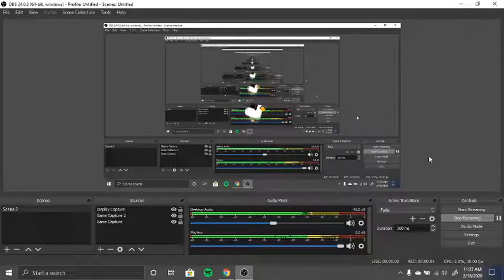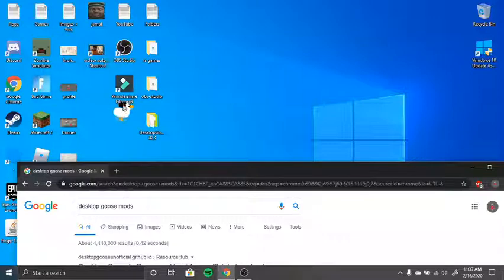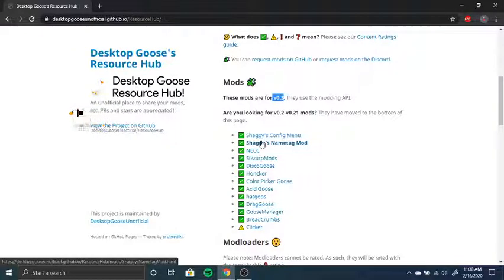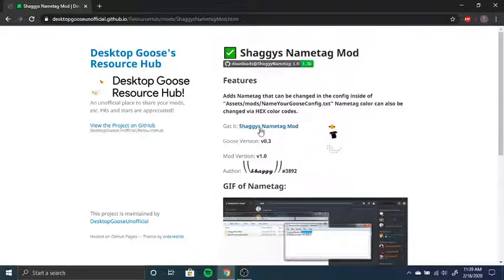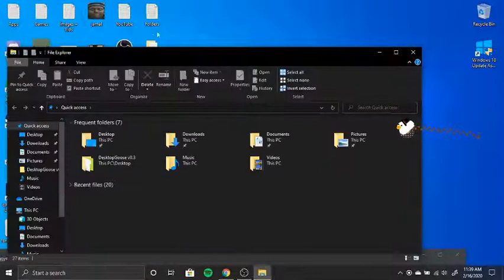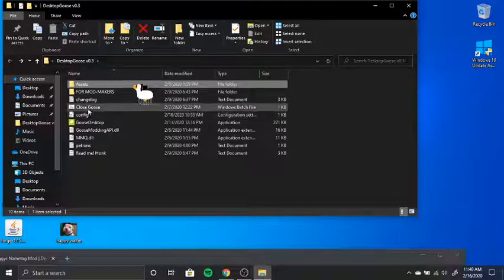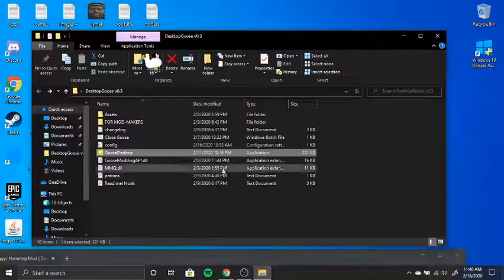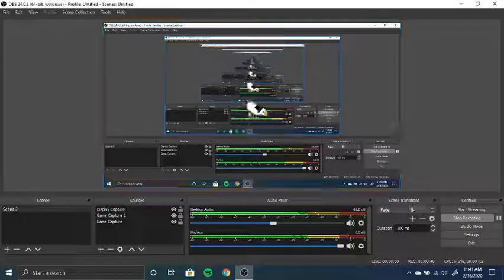How To Get Desktop Goose Mods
you do need v0.3 for mods so make sure you have that.